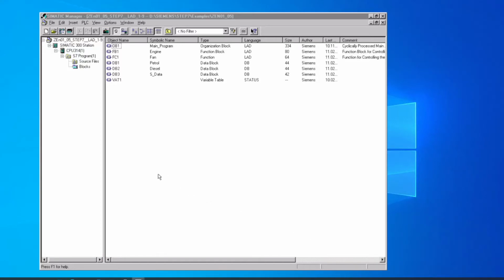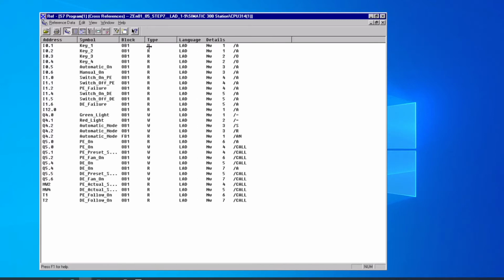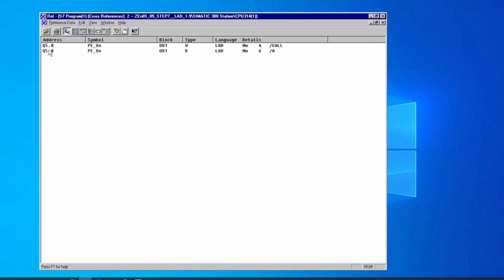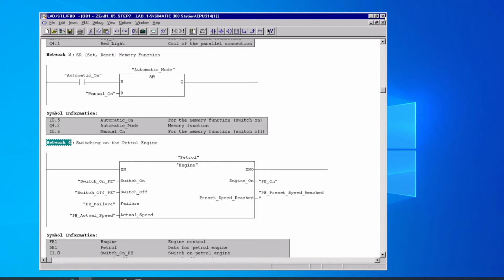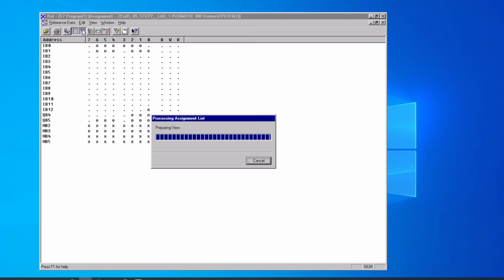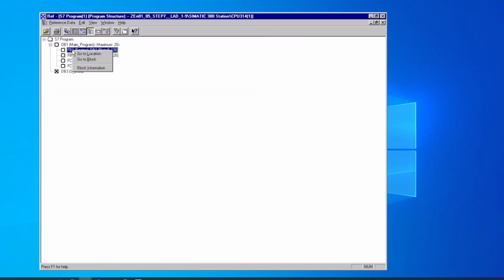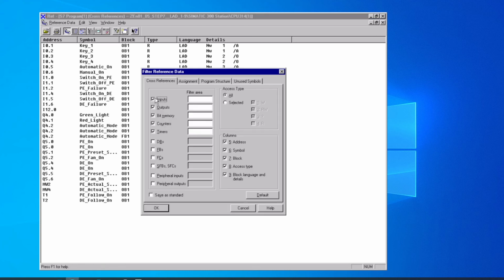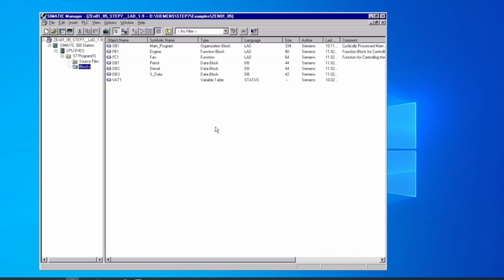Siemens PLC Step 7 Training5 Cross Reference